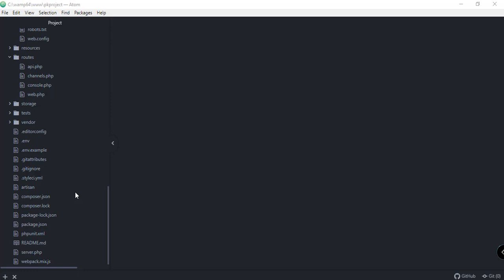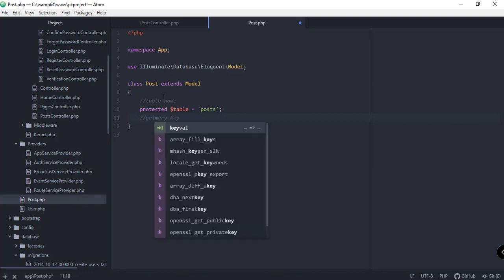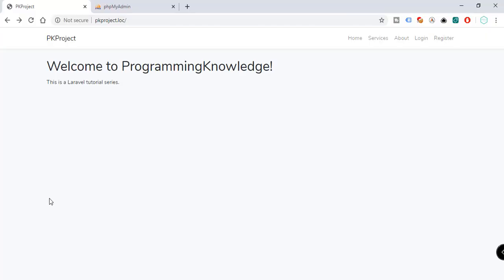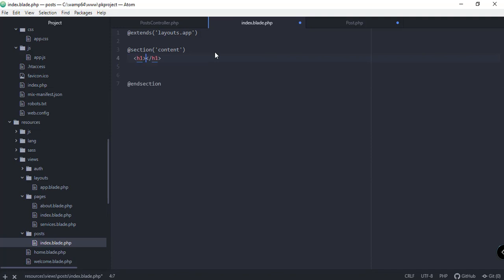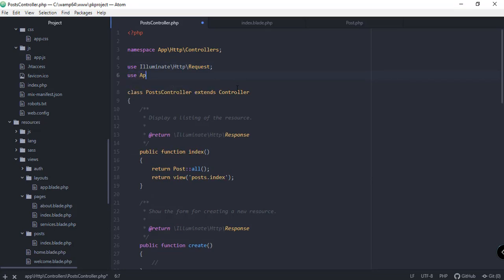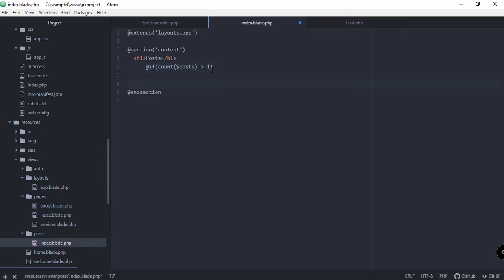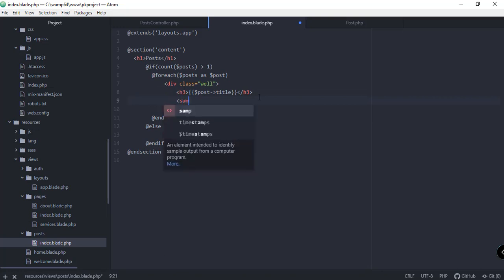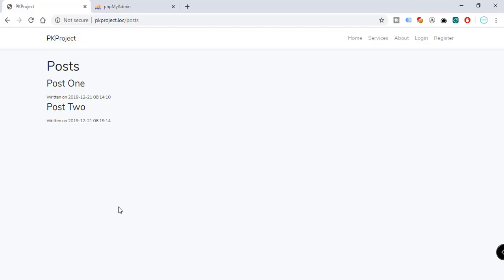PHP Laravel Tutorial for Beginners - Fetching Data Using Eloquent ORM Part 2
Welcome to this course on PHP Laravel Tutorial for Beginners. This video provides demo on How to Fetch Data Using Eloquent ORM in Laravel . Laravel is one of the the most popular option among PHP developers these days. In this course you will  Learn the basic concepts,  functions that you will need to build fully functional programs with the popular framework, Laravel. Laravel is a Full stack framework.